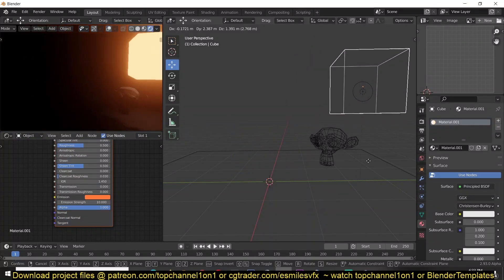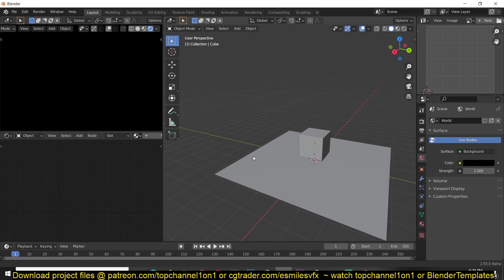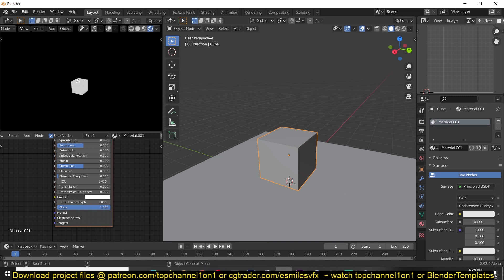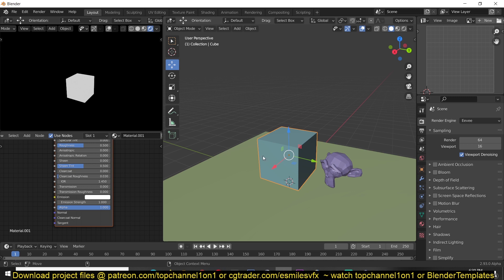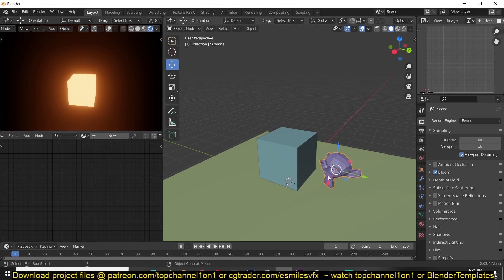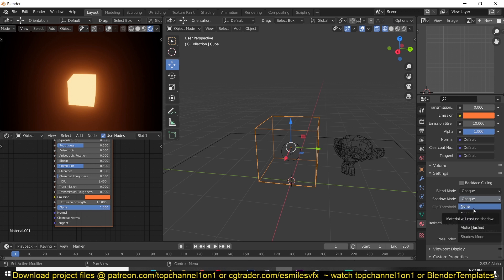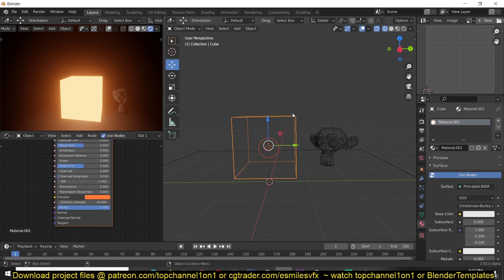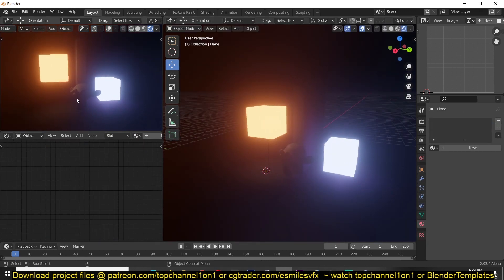how to make glowing meshes in blender